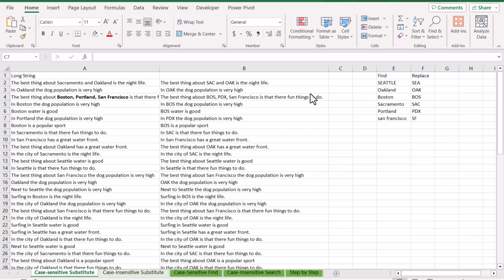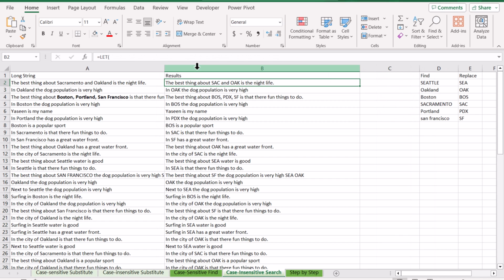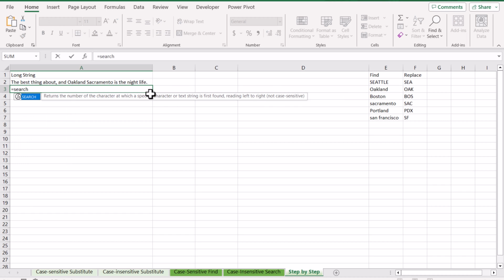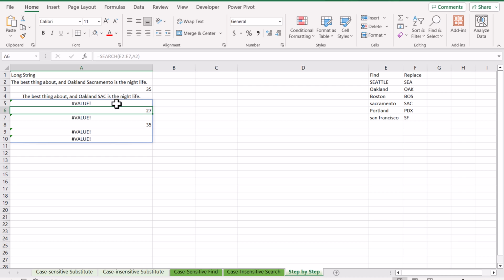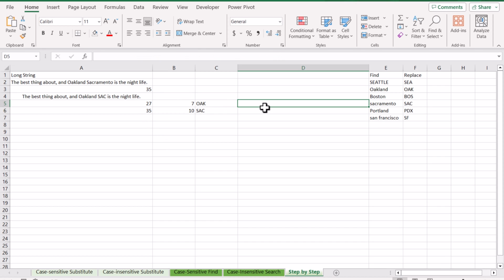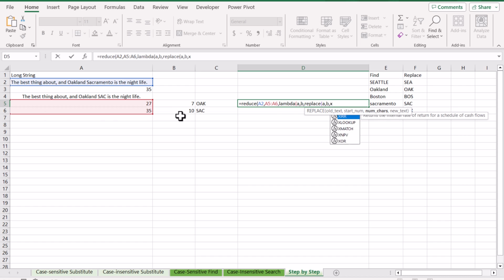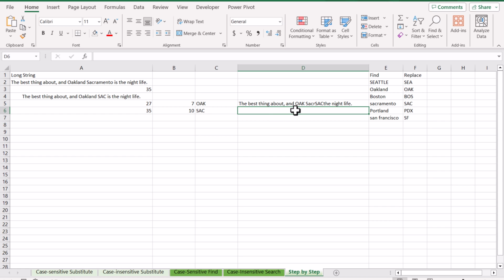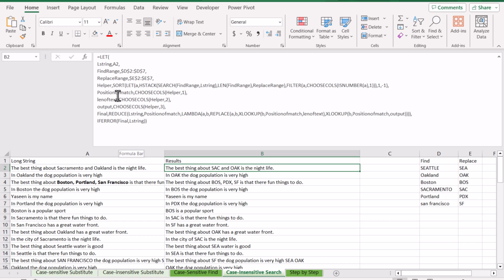The Magic Formula: Find & Replace Multiple Words in 1 Excel Cell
Excel Find and Replace Multiple Values in One Formula (Case Sensitive and Insensitive)

This video tutorial explains how to replace multiple words within a single string using a dynamic formula in Excel. It covers both case-sensitive and case-insensitive scenarios.

Key points:
The video addresses the limitations of existing formulas for replacing multiple words, highlighting their case-sensitivity issues.
A new formula is developed using the SEARCH and REPLACE functions, along with helper functions like SORT and LAMBDA.
The formula is demonstrated working on a sample string, replacing occurrences of specific words while maintaining case sensitivity or ignoring it as needed.
The video concludes by showing how to convert the complex formula into a single, reusable function for future use.
Benefits for viewers:

Learn a powerful and versatile formula for replacing multiple words in Excel.
Understand how to handle case sensitivity in find and replace operations.
Create a reusable function for future Excel tasks.